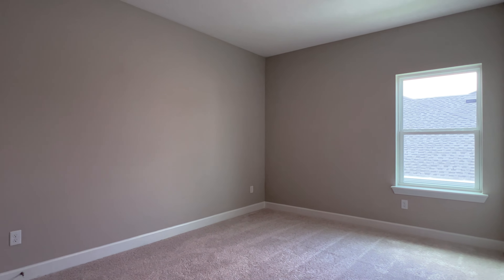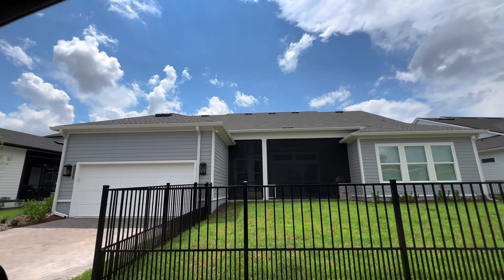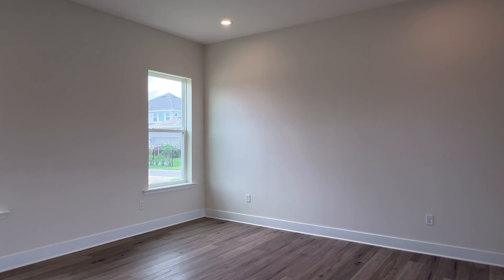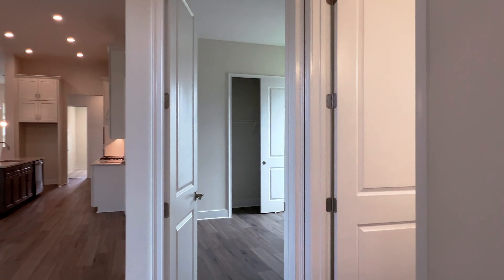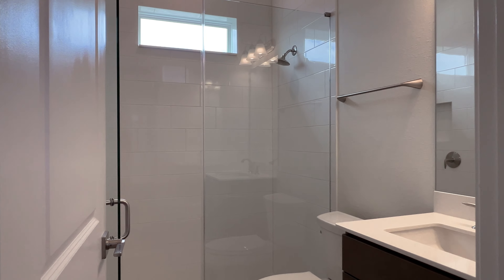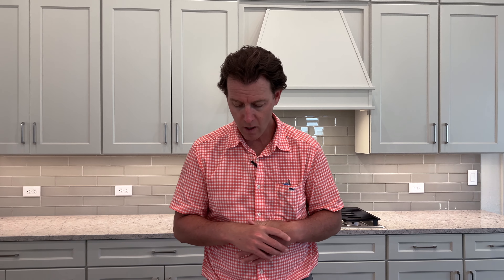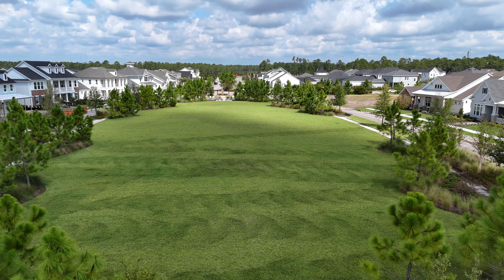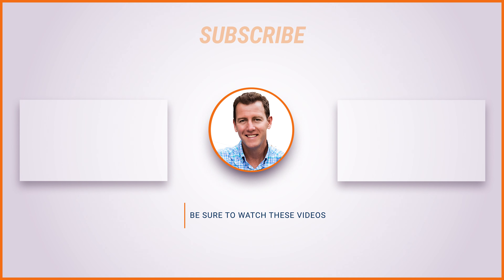Seven Pines: Jacksonville’s Premier Master-Planned Community Near Mayo Clinic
Seven Pines is Jacksonville's master-planned community located in the heart of Jacksonville near Mayo Clinic. If you’re considering making Jacksonville your home, then Seven Pines might just be the perfect fit for you. Let me take you on a journey through this stunning community, conveniently located just minutes from the renowned Mayo Clinic making it an ideal choice for medical professionals and anyone seeking a vibrant, yet serene lifestyle.

Seven Pines is nestled in the southeastern part of Jacksonville, offering easy access to major highways, shopping centers, and dining options. This prime location ensures that you’re never far from the best that Jacksonville has to offer, while still enjoying the tranquility of a well-planned residential community.

Spanning over several hundred acres, Seven Pines is designed to be a close-knit community while providing ample space for its residents. With a mix of single-family homes, townhomes, and luxurious estates, there’s something here for everyone, regardless of your lifestyle or family size.

If you're thinking about living in Jacksonville and or St. Johns County, we'd love to help! We would love to help you navigate the Jacksonville Florida real estate market.

If this is your first time to this channel, and you want to know everything about Jacksonville Florida and the surrounding areas, then subscribe▶ and tap the bell🛎 for notifications, so you can be the first to know about the current market in Jacksonville Florida 😁

This video is not intended to substitute for professional advice and should not be taken as such. Any actions taken by viewers based on the content of this video are entirely at their own risk. I do not assume any responsibility or liability for any errors or omissions in the content of this video.